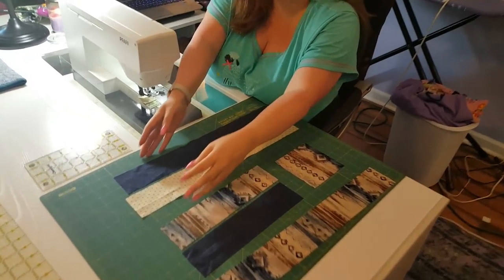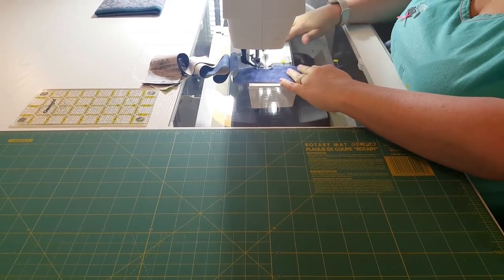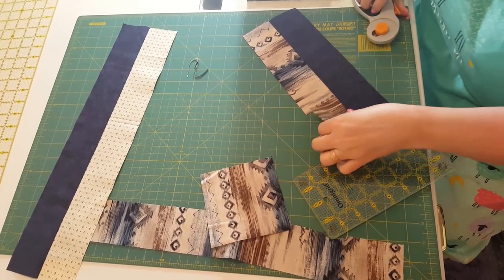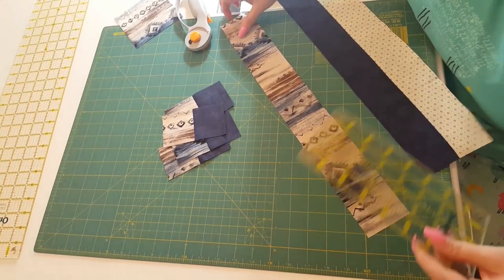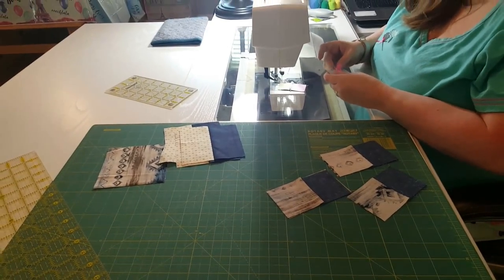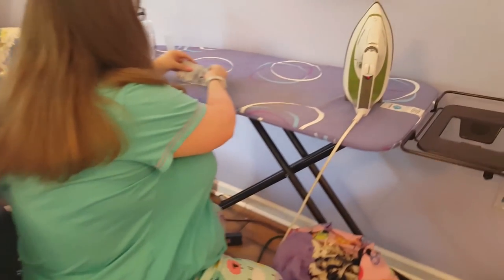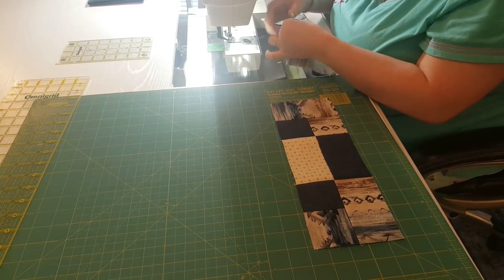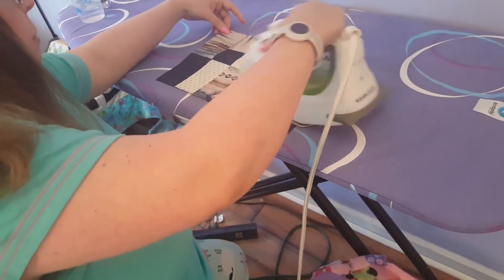Pajama Quilter - Antique Tile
It's Tutorial Tuesday, and you've found the first guide by the Pajama Quilter, a presentation of Kimberly Crenshaw's Divine Inspirations! Today's lesson is on the antique tile quilt block. Enjoy!
We do apologize for the sound quality...it was a very hot day and the tower fan was rather loud. ;)